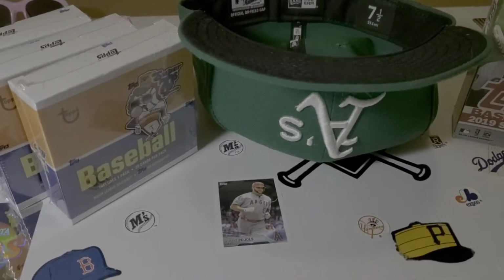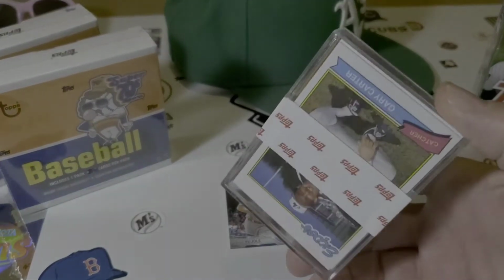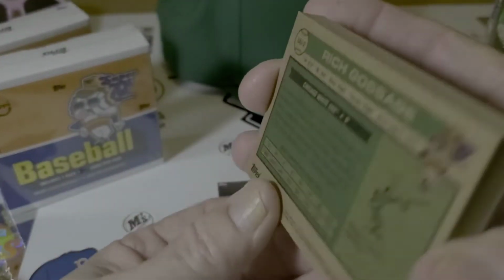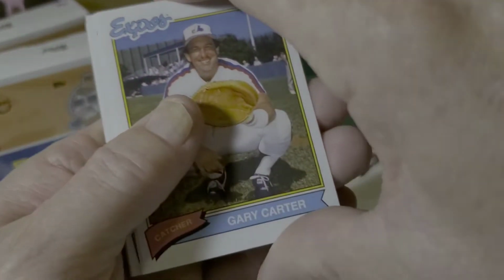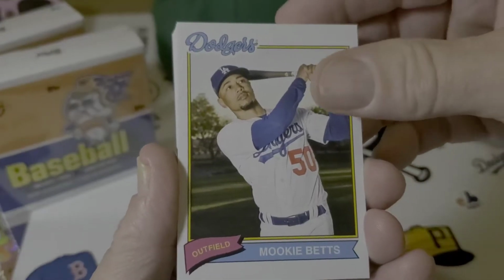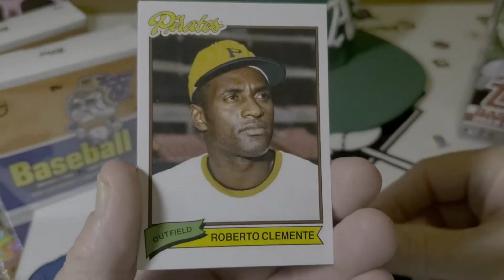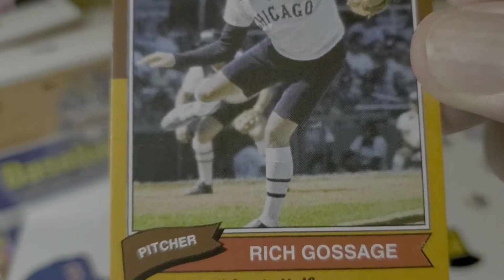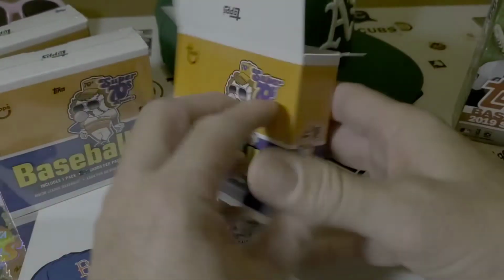CONTEST WINNER and SOME CARDS. 2020 TOPPS SUPER 70's box.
We got a Winner...Lets see.

Thanks to Everyone, I got a bunch of Shout-outs and New Subscribers because of Y'all.
 You want. 1-5. Everyone else if I dont have Your address please send it. Y'all helped Me grow.
EBAY STORE